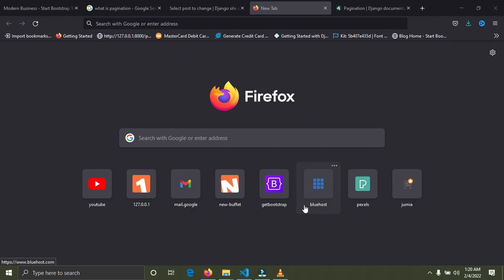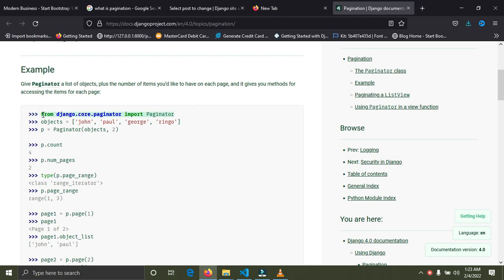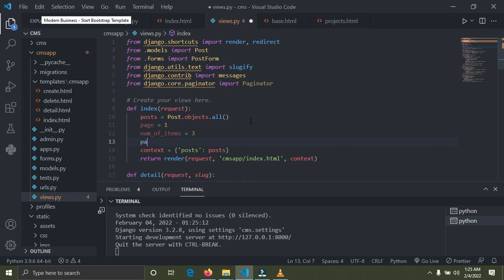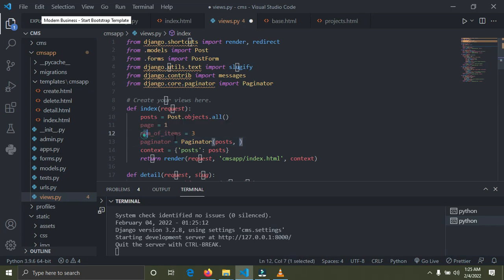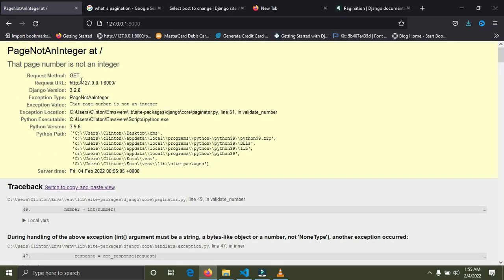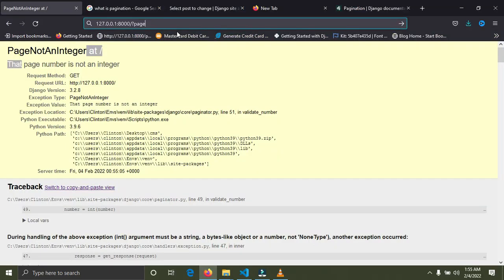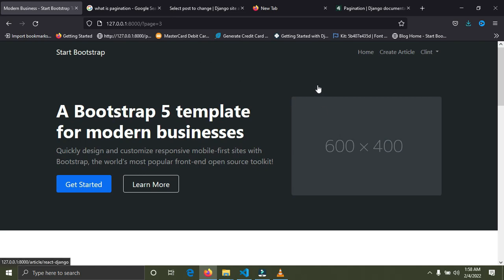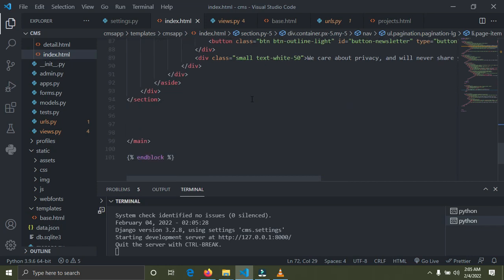Adding Pagination With Django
Hi, in this video you will learn how to add pagination with django. Implementing pagination in Django is fairly easy as Django provides a Paginator class from which you can use to group content onto different pages.
Pagination is the process of breaking large chunks of data up across multiple, discrete web pages. Rather than dumping all the data to the user, you can define the number of individual records you want to be displayed per page and then send back the data that corresponds to the page requested by the user.